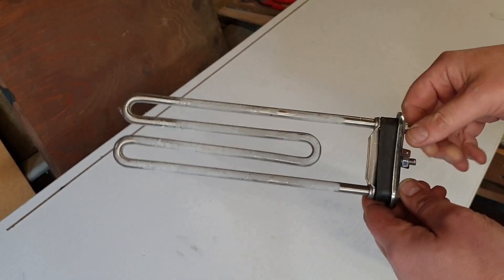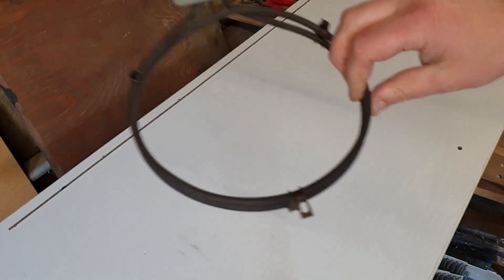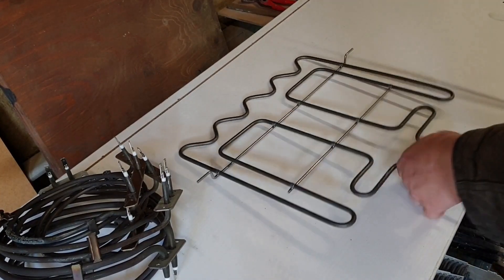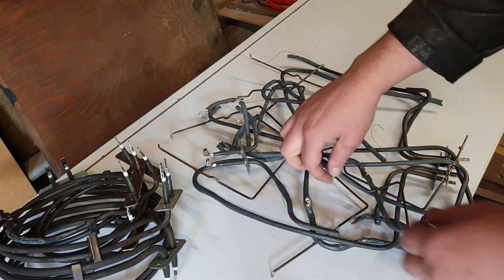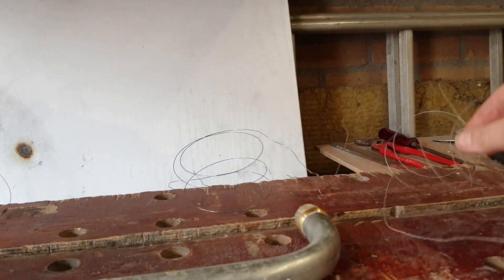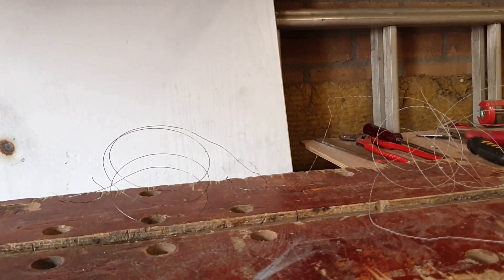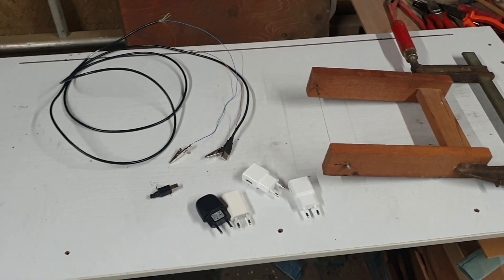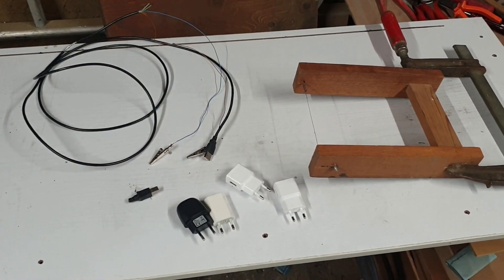DIY Foam Cutter from scratch, broken heating elements + phone charger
For lost foam casting I like using the hot wire method to cut out my patterns, unfortunately the last bit of wire I had bought broke so I decided to do this little experiment to see if I could rig up something from scrap completely for free.
And it worked perfectly! ENJOY!!!

Other places to find wires like these are: heating fans, old toasters and hairdryers.